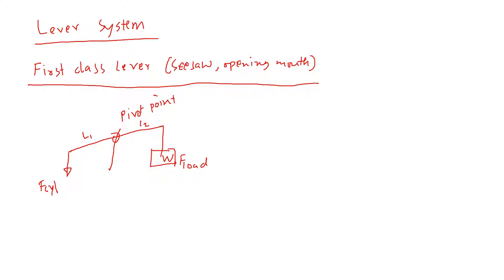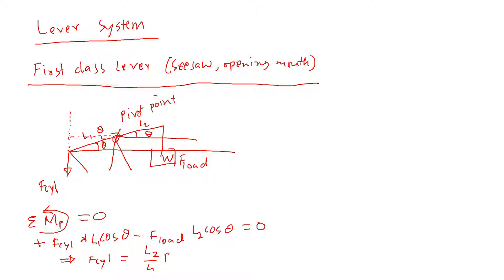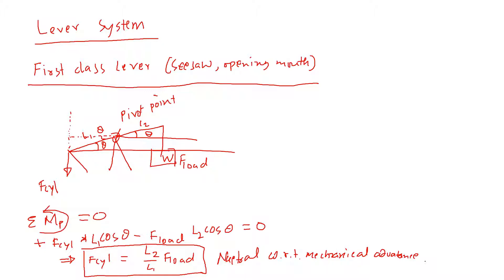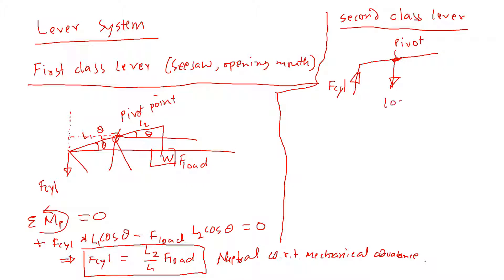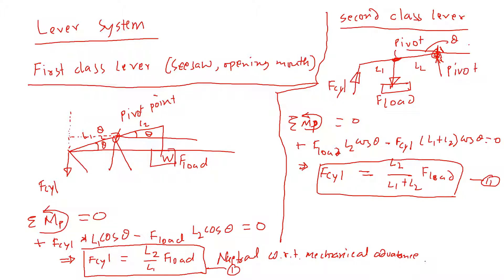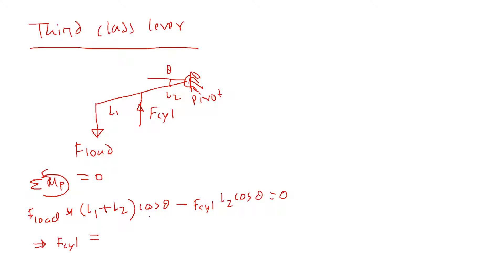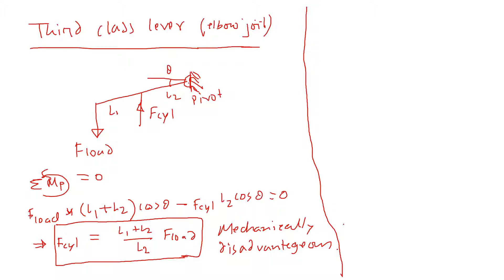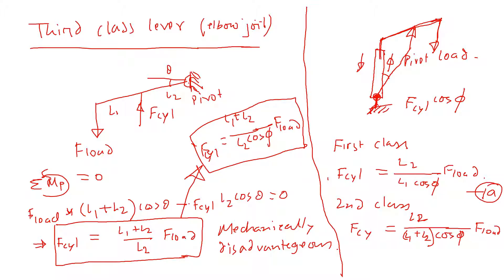Fluid Power: Hydraulic Cylinder Lever System | Updated Version in Description